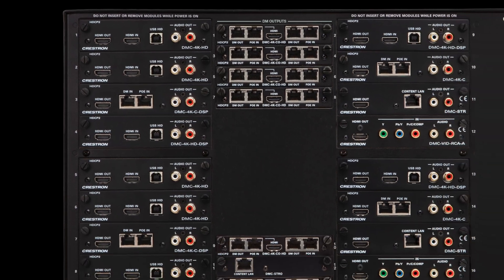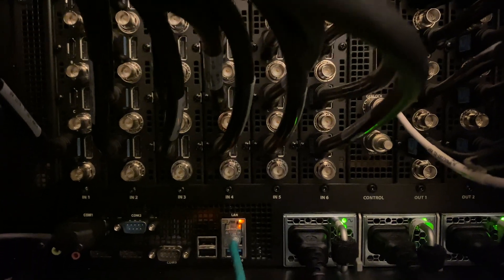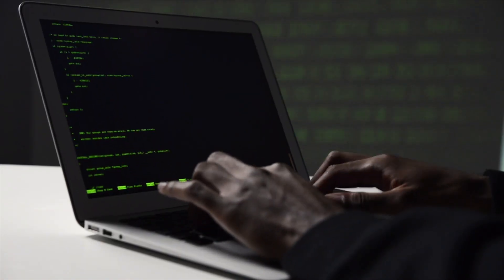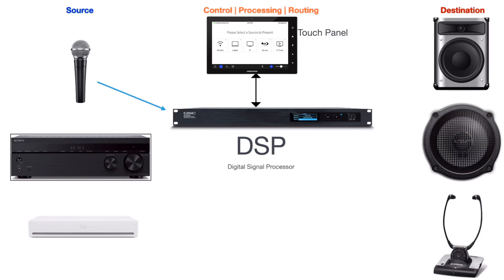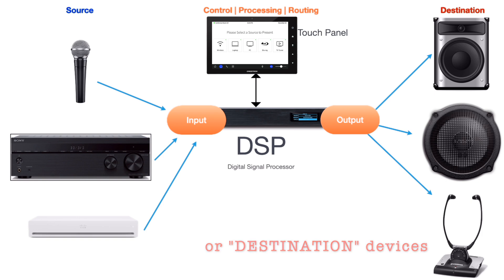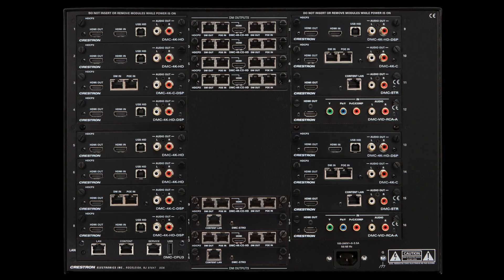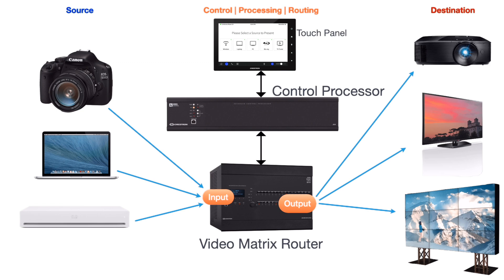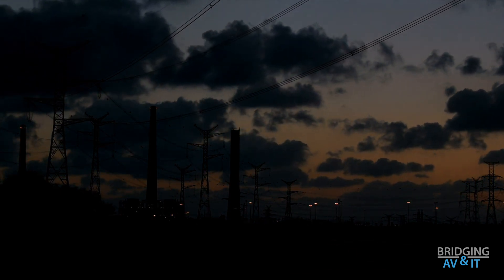Understanding Basic Pro Audiovisual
In this video, I went over the basic concepts of ProAV. Inputs & Outputs, Sources & Destinations, Audio & Video Systems.

Here are a few examples of ProAV systems

Audio Systems:
Commercial PA system
Building Elevator Music
Building Lobby Music

Video Systems:
Times Square NYC Videowalls
Lobby Videowalls
Overheard Digital Signage Displays

Both Audio & Video Systems:
Conference Rooms
Movie Theaters
Event Spaces
Museums

STUDIO & GEAR
Computer: Mac mini M1, 2020
Display:  LG 27UK650-W
Mouse:   A1535 Trackpad
Microphone:  Snowball iCE - Blue Microphone
Speakers: KRK Rokit 5-powered